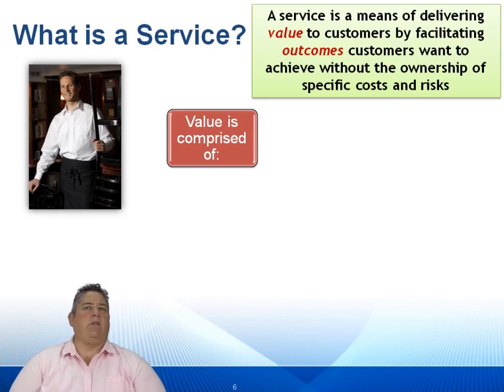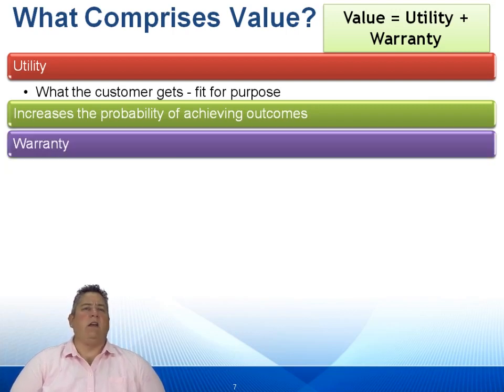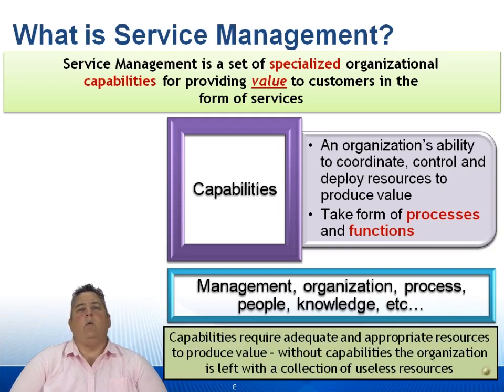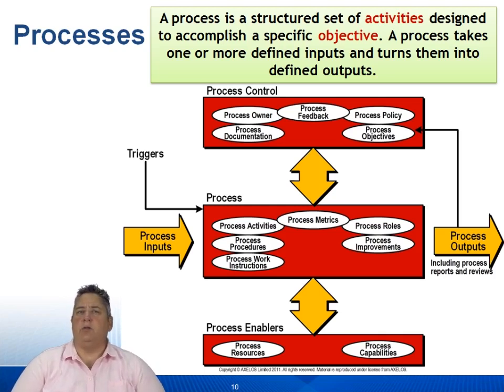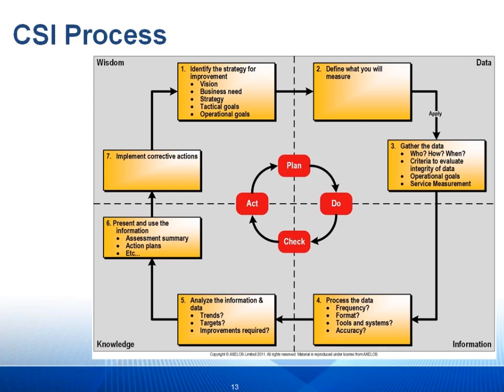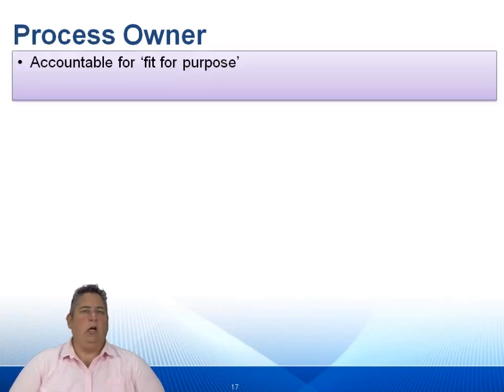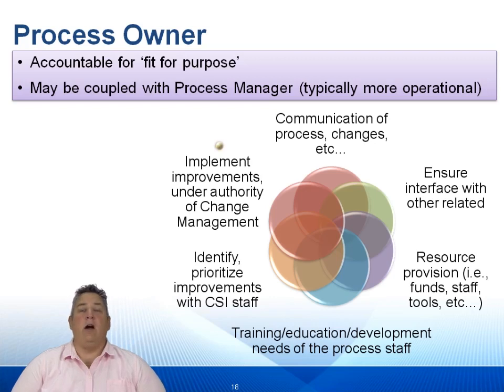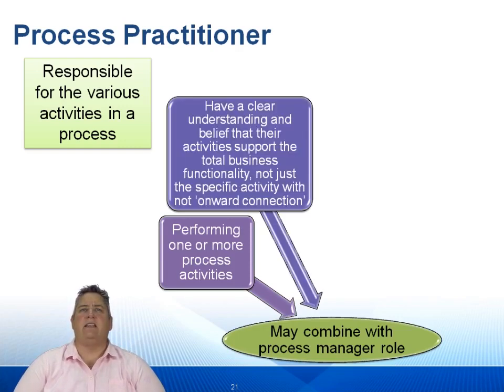ITIL® Continual Service Improvement Certification Training: Service Management as a Practice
In this video, you will have a Lifecycle Review, and learn about the  Processes and Generic Roles of Continual Service Improvement.